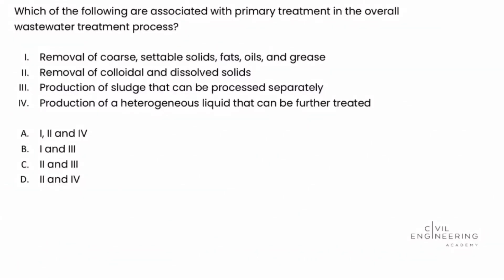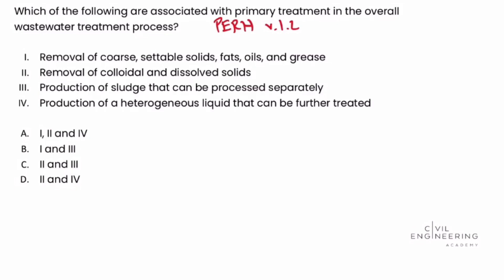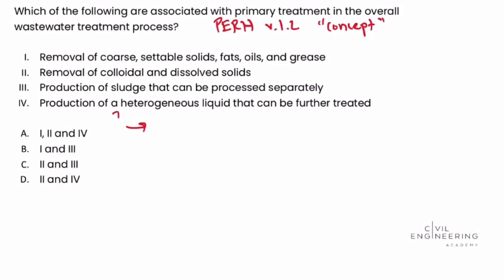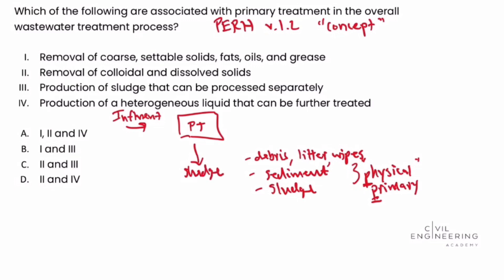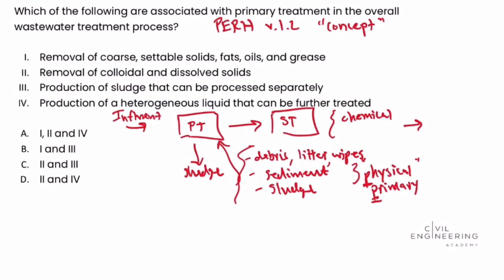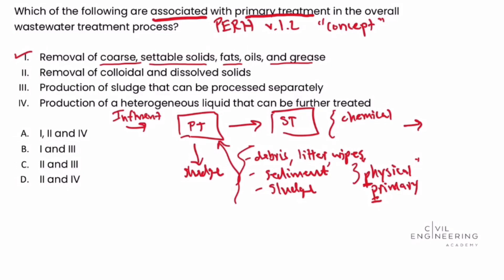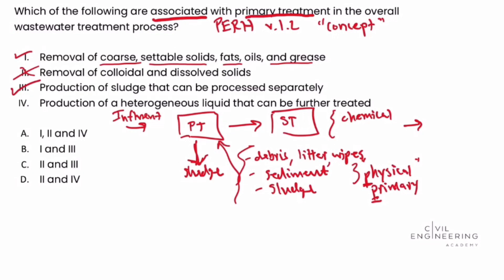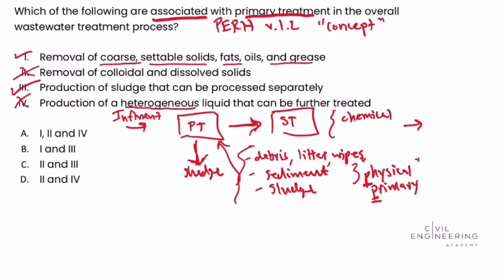Civil PE Exam – Water Resources Depth – Select the Elements of the Primary Treatment of Wastewater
Today, Matt solves a theory-heavy Water Resources question geared toward the Depth section of the PE Exam. It deals with determining which elements go into the primary treatment phase of the general wastewater treatment process. Hit pause and try to do it on your own first, then jump back in, and let's solve it together. 😉